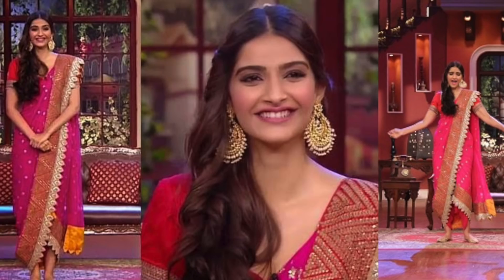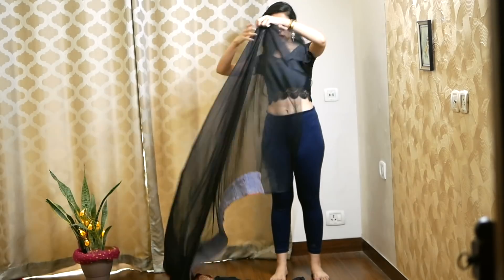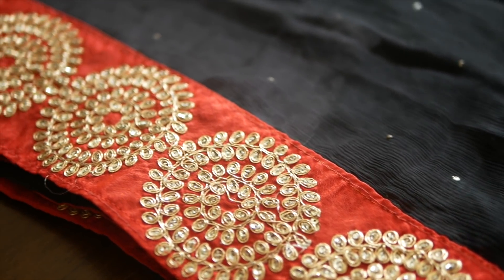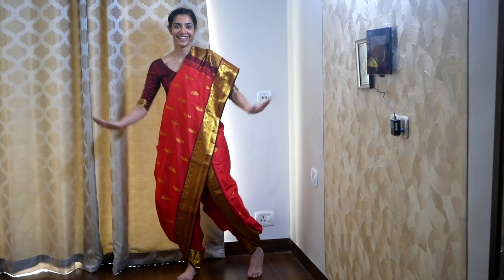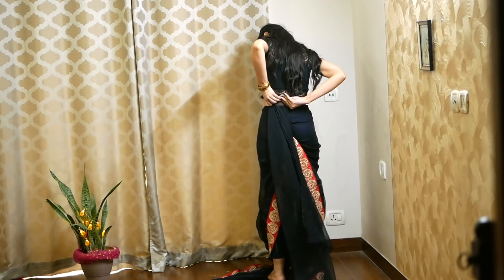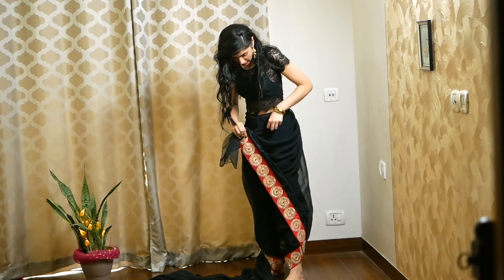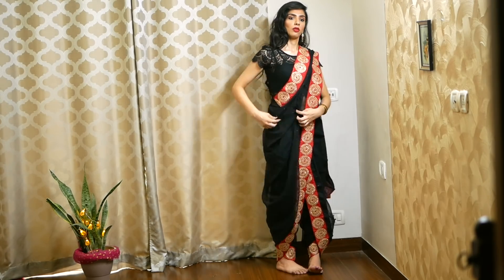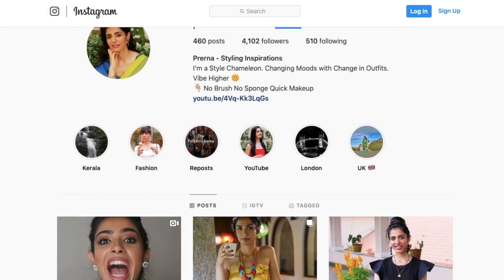How to Wear Normal Saree as a Dhoti Saree | Easy and Quick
I'm using mother's old saree and my crop top for this dhoti saree drape. It is perfect for Indian Wedding functions like Cocktail, Mehendi Sangeet or engagement. The drape is perfect for Farewell functions as well.

Love,
Prerna Chhabra

PLEASE TURN ON ENGLISH CAPTIONS IF REQUIRED